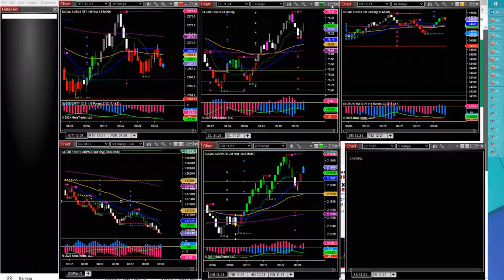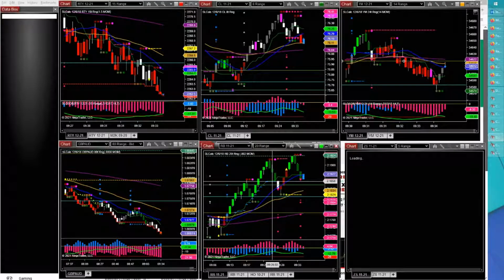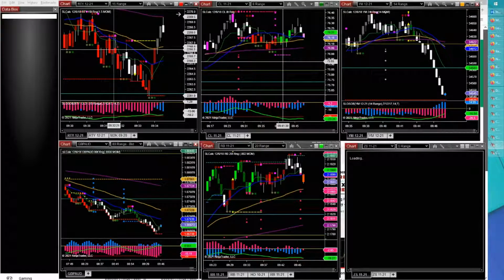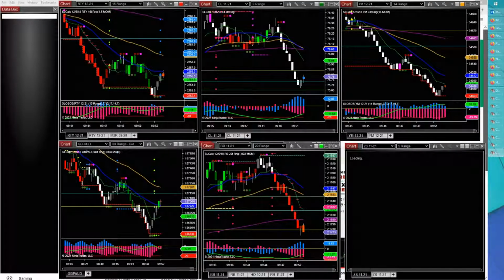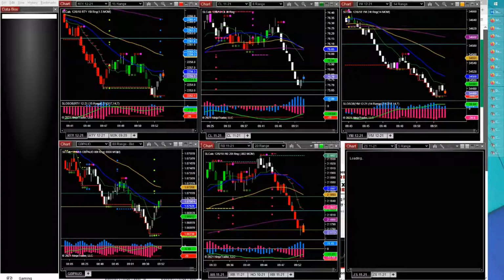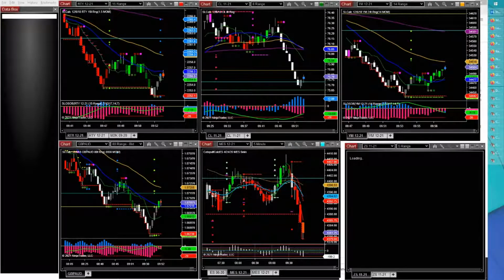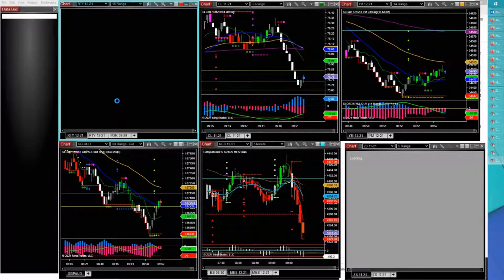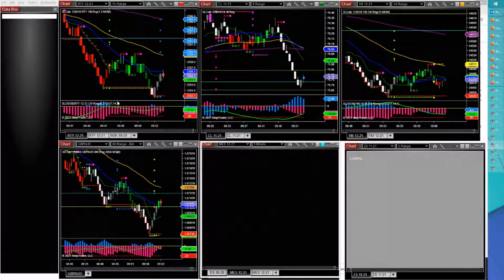Tuesday Live Traderoom - 09/28/21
Indicators:
Welcome to our Tuesday Traderoom Session.

-John